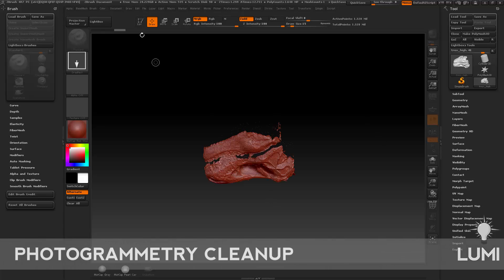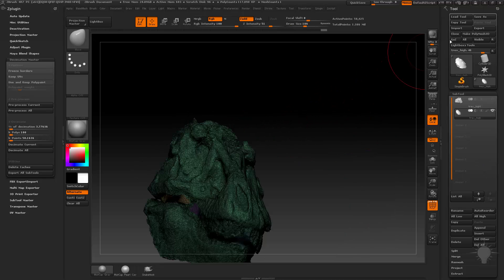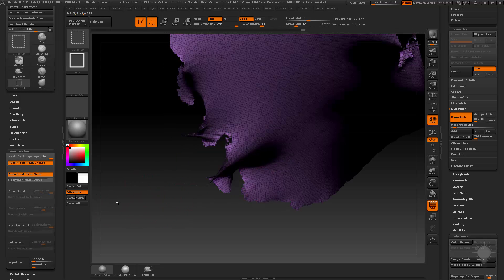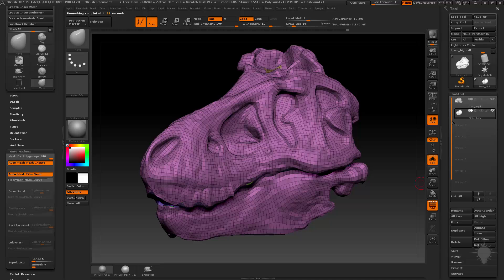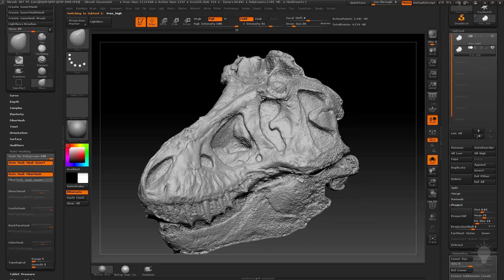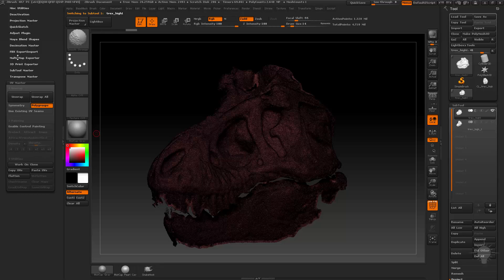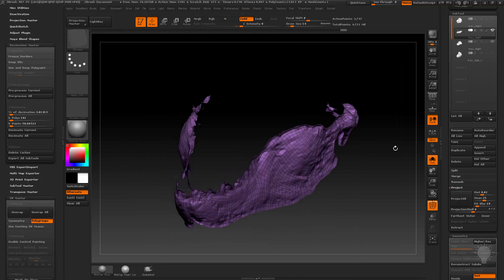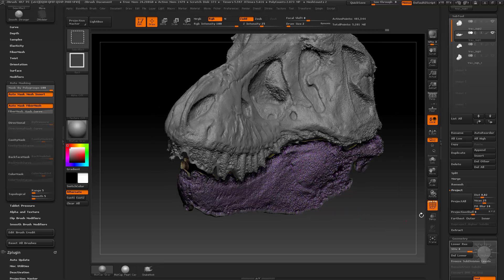001 Photogrammetry Cleanup